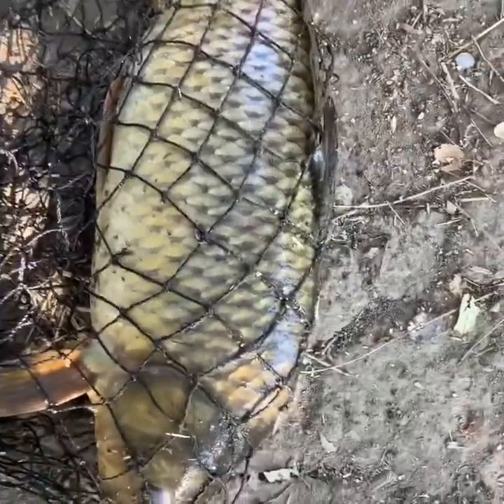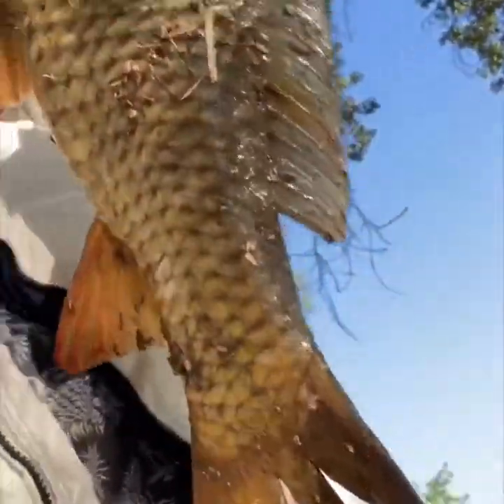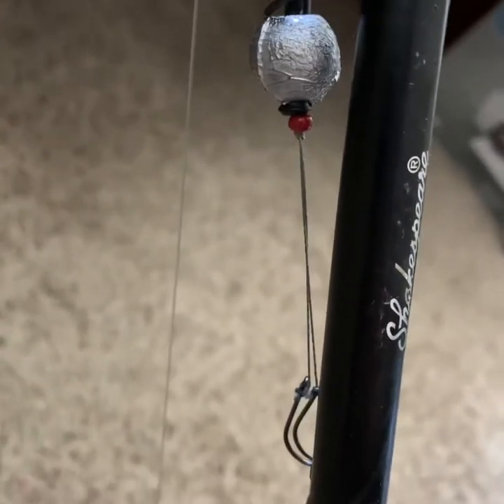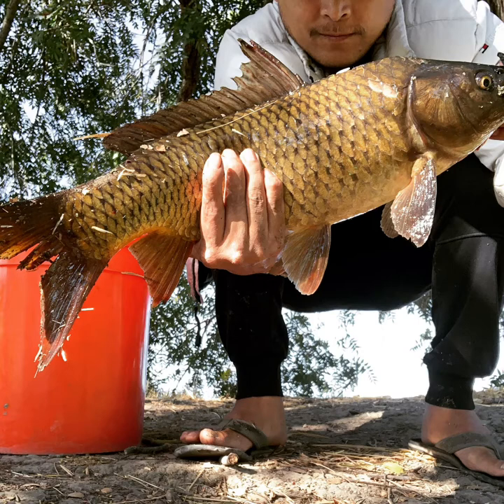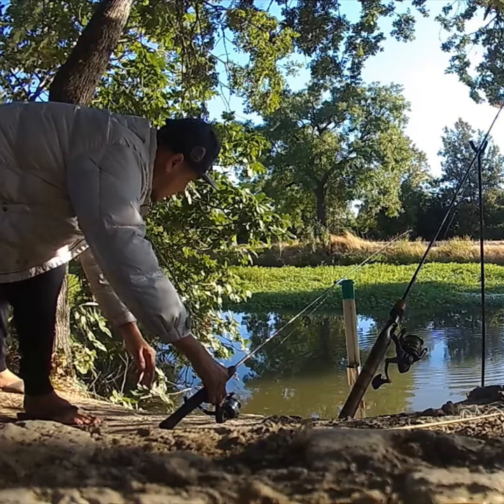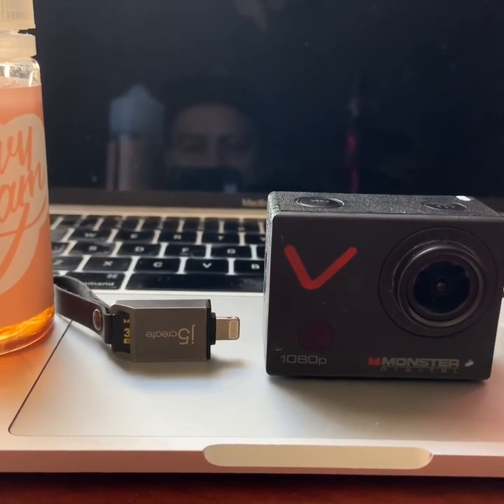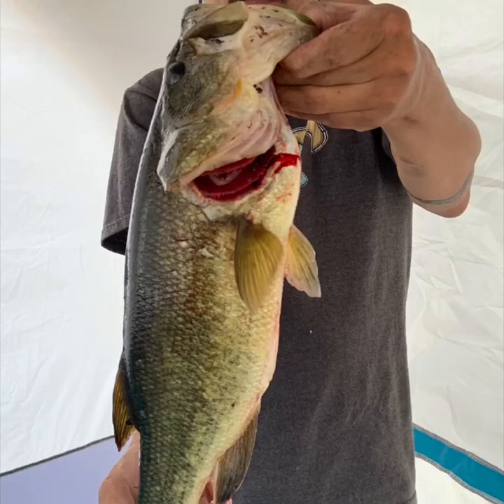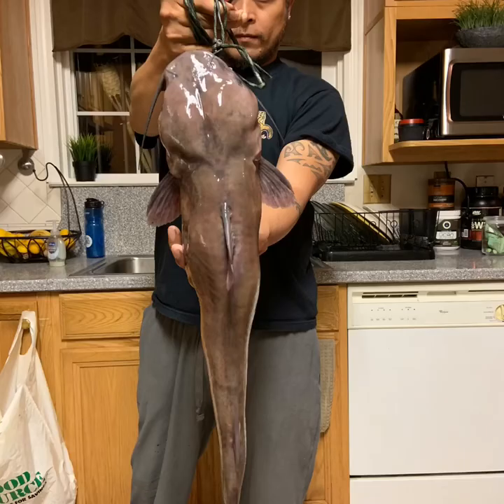Sacramento Ca - Carp Fishing once again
Caught me some decent Carp at the same spot!